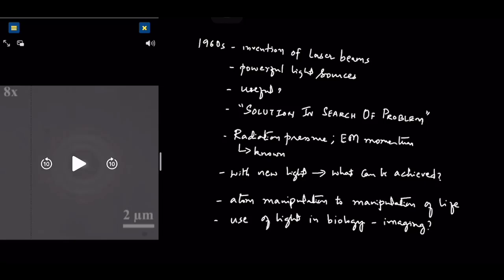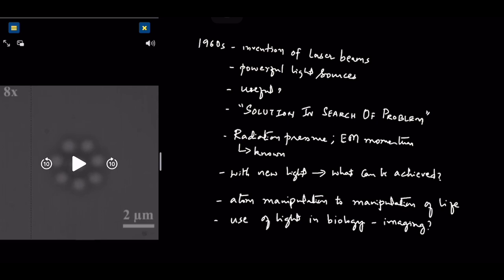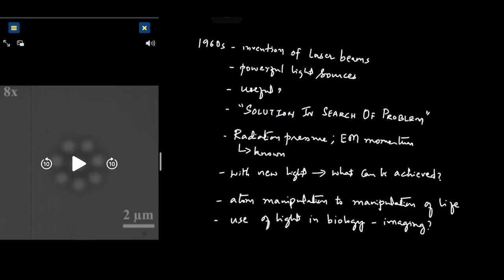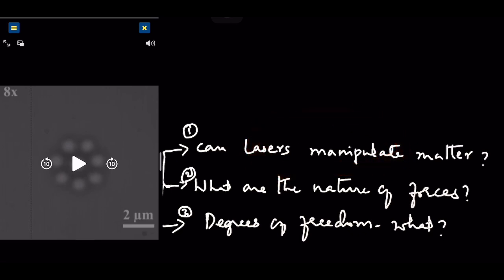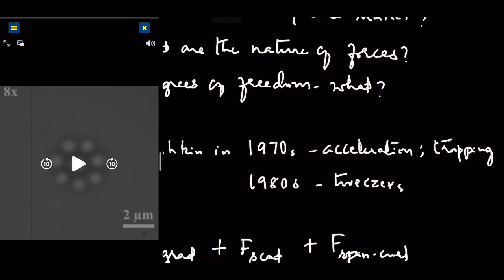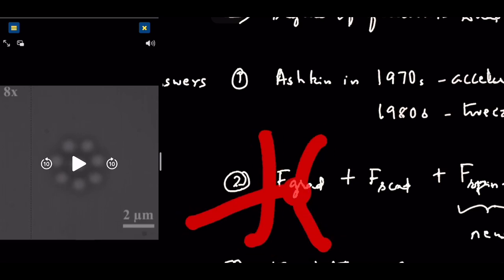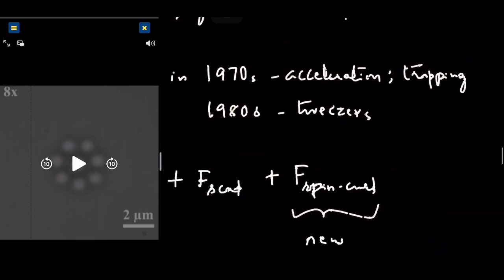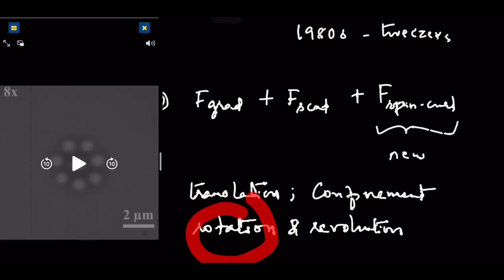OPTICAL TWEEZERS : Physics & History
What is the history of optical tweezers ?
What is the nature of optical forces?
What are the applications?

I discuss physics and the related history of this fascinating process.